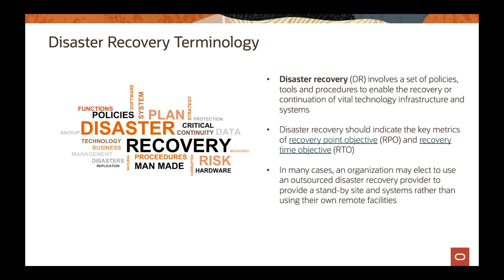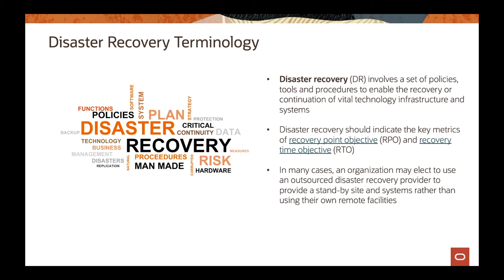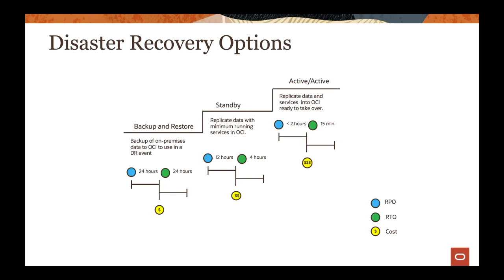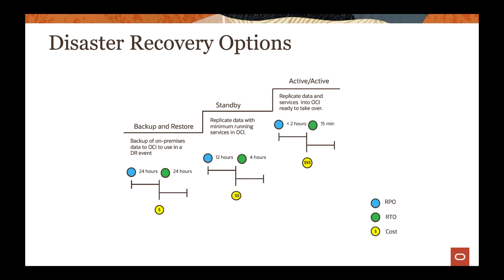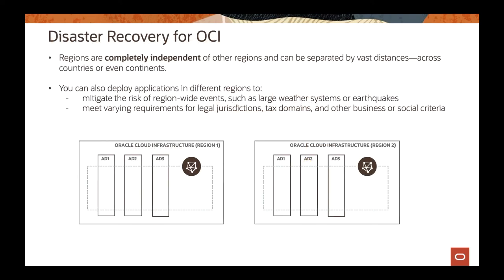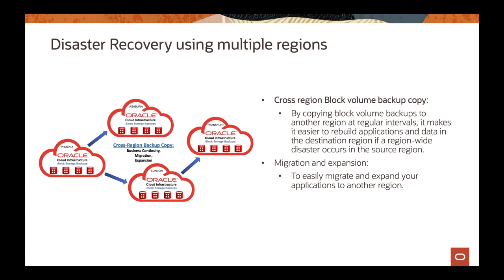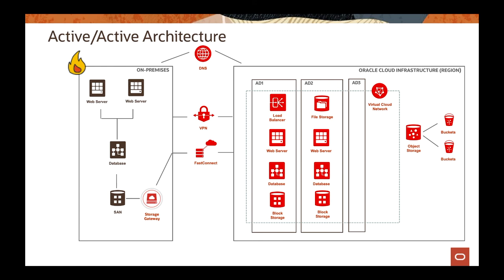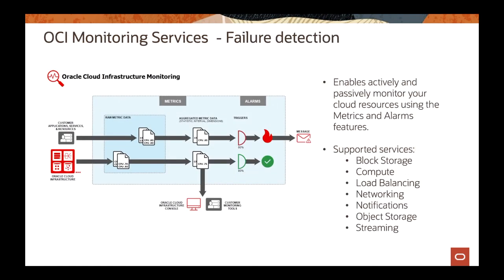Disaster Recovery 13